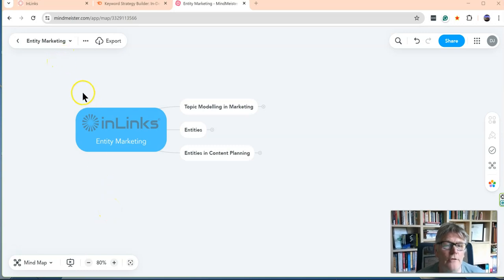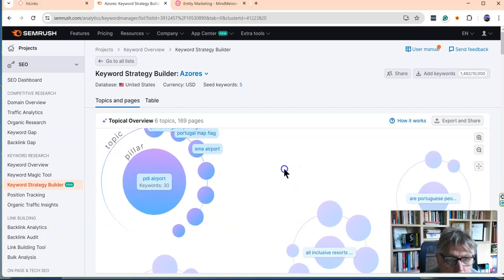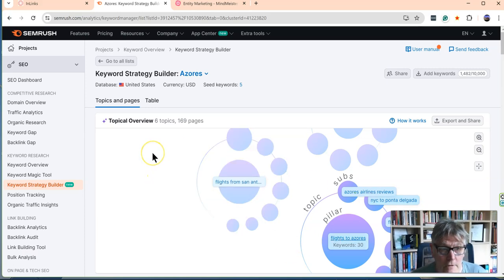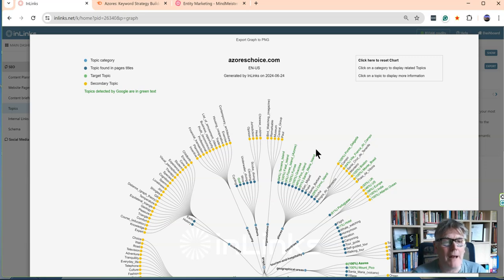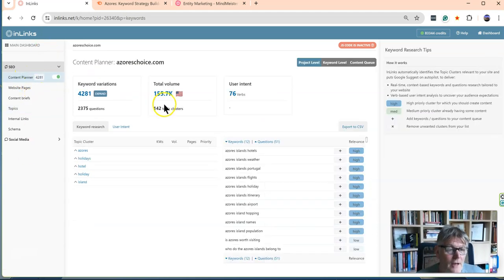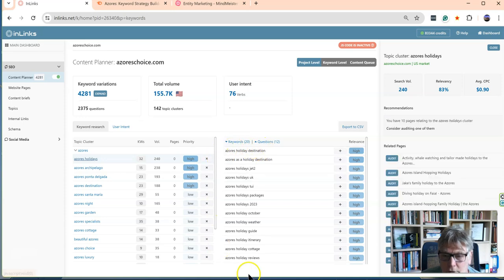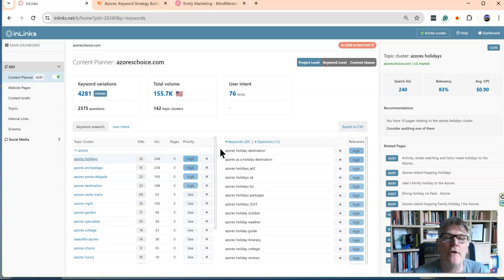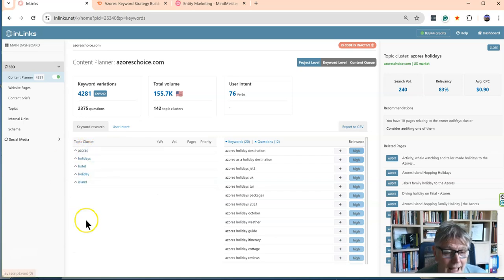Two Cluster based approaches to Content Planning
Content Planning can start in two ways. You can either start with a bunch of seed keywords, or you can use your website's entities as a seed. This video shows both approaches and why InLinks chooses the latter.